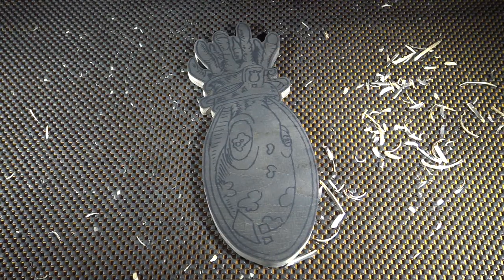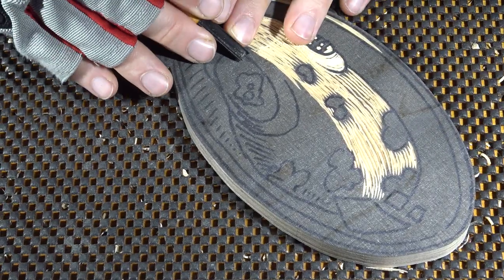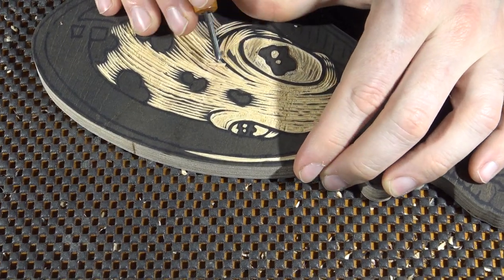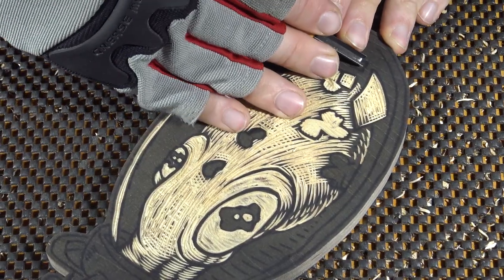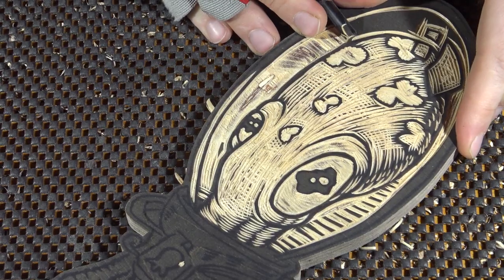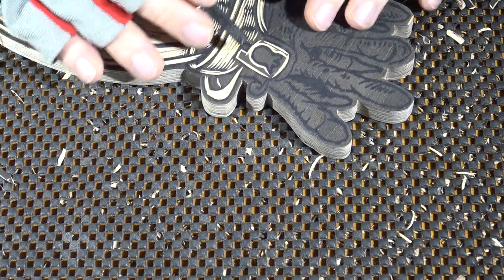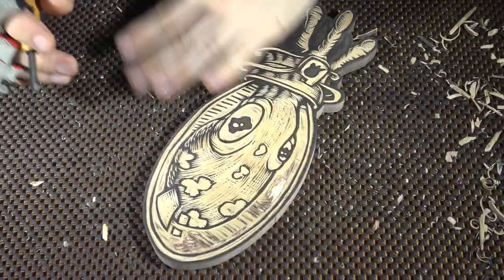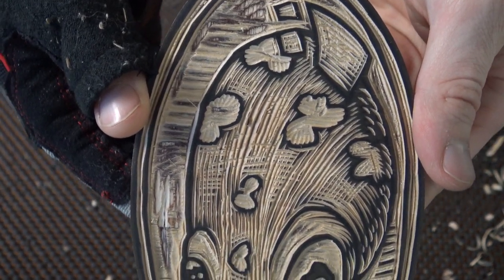Octopus Astronaut carving - entire full length process!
Watch as Noosh! carves an octopus astronaut and answers questions about his process as they were asked of him on Instagram live!